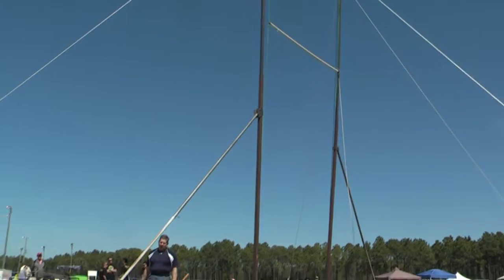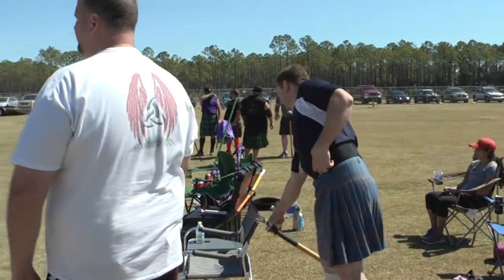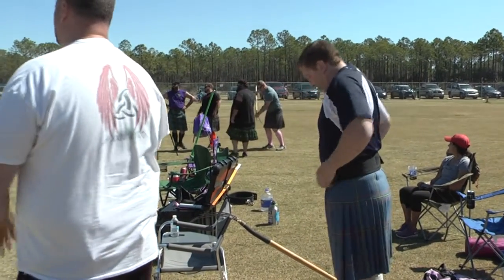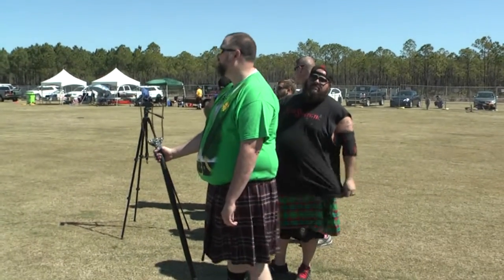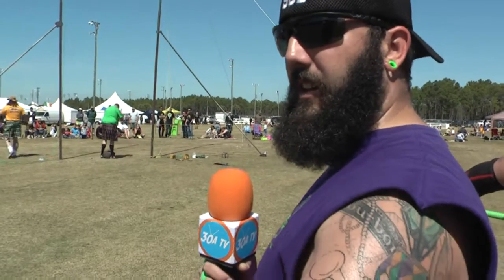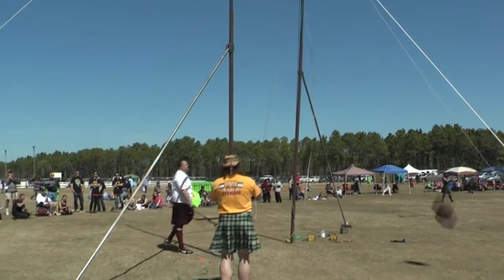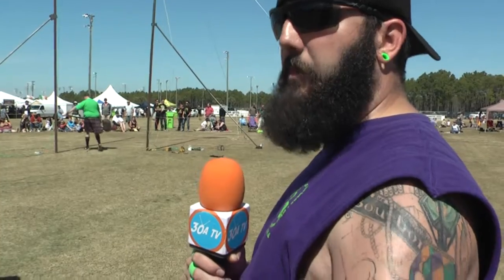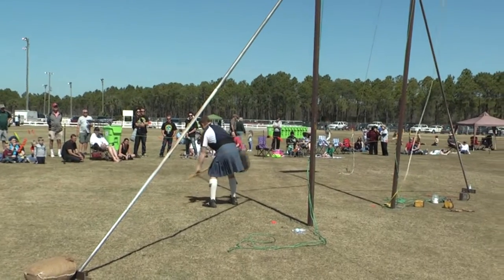Scottish Highland Games Panama City FLorida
Great explanation of Scottish Games High Bar Hay Bale toss
Download our ISO and android apps
 30A TV- Information - Entertainment - Beach Style santa rosa beach florida